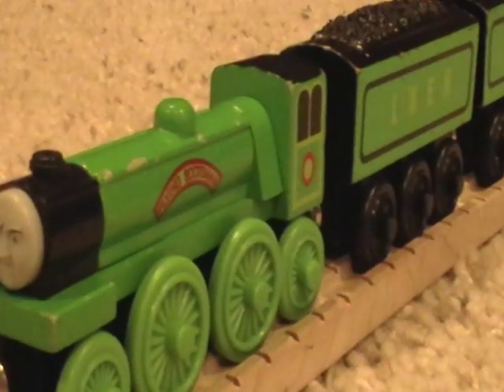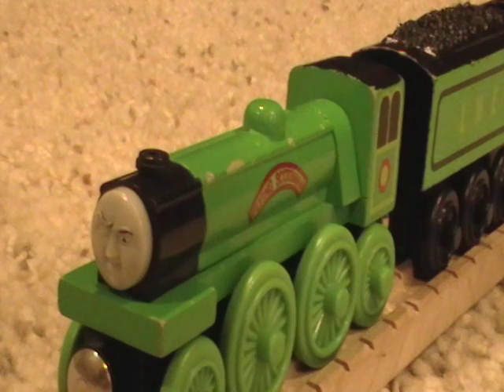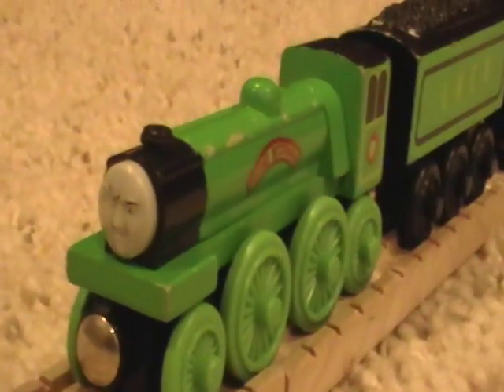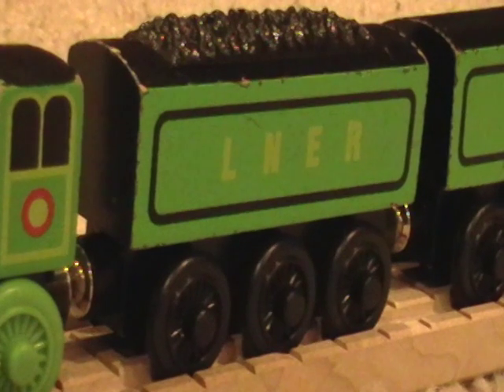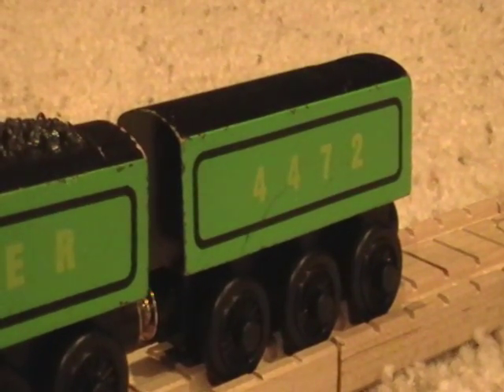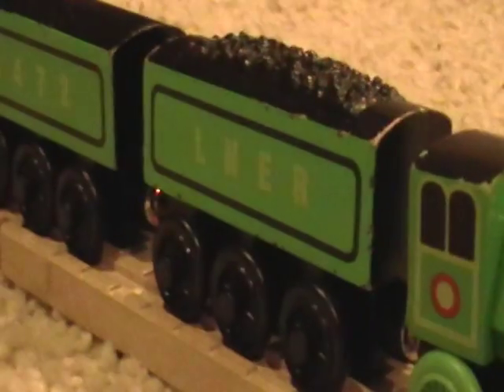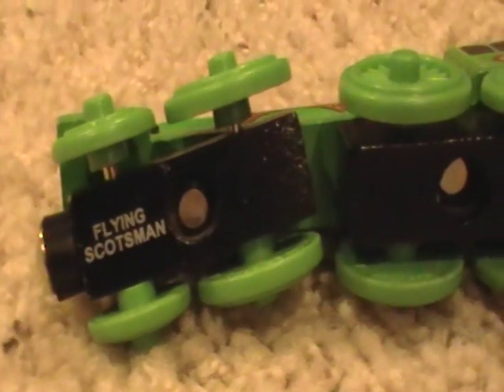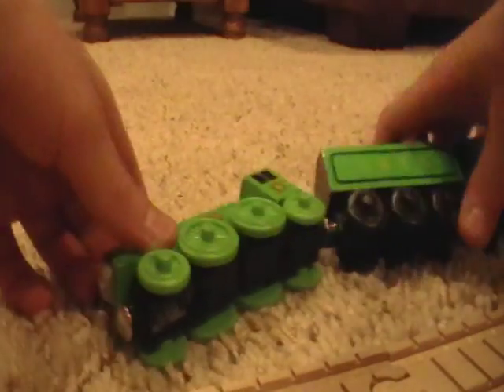Flying Scotsman Review | Thomas Wooden Railway Discussion #7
If you enjoyed this video, be sure to check out my review on the 2013 version of the Flying Scotsman by Mattel: